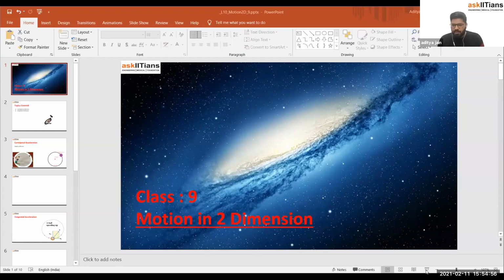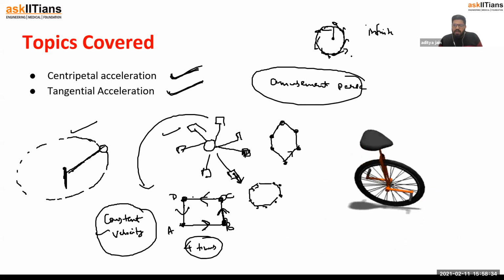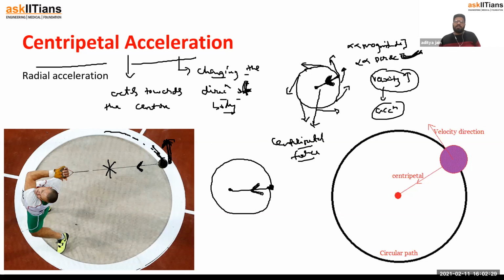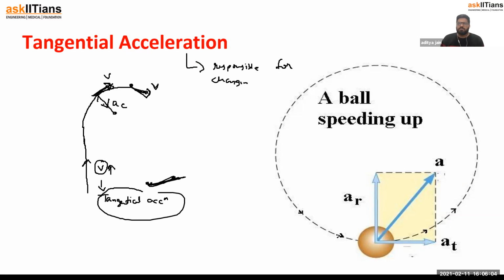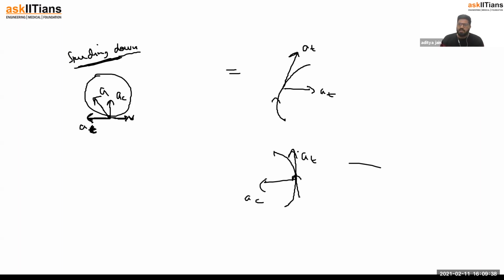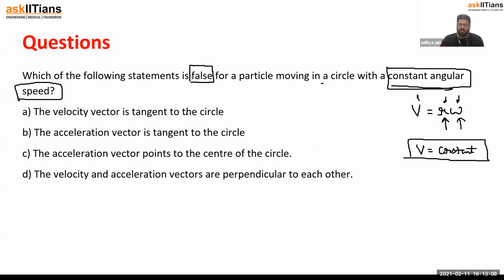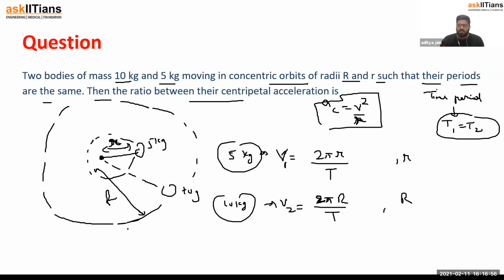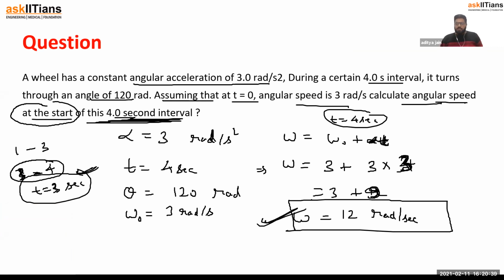Centripetal acceleration | Lecture-2 |Motion in 2 Dimensions | Physics|Grade-9 | Olympiads|JEE|NEET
🌟 Introducing AskIITians YouTube Channel Playlist for Class 9th Physics - Motion in 1 Dimension 🌟
Aditya Jain sir has explained Motion in 2 Dimensions,Introduction  {Angle in radians,Angular Position}

For more information on force and pressure, refer to our revision notes on Class 9 Science